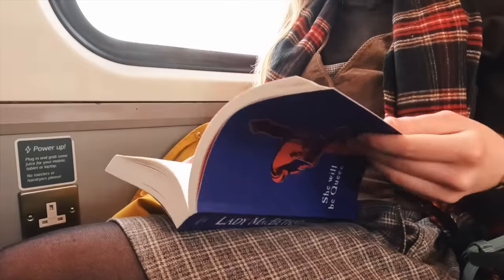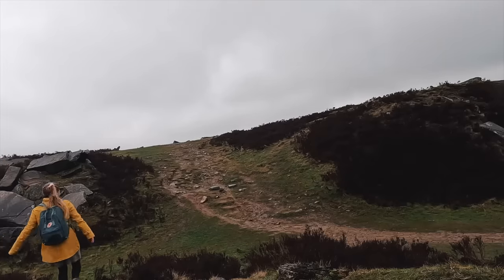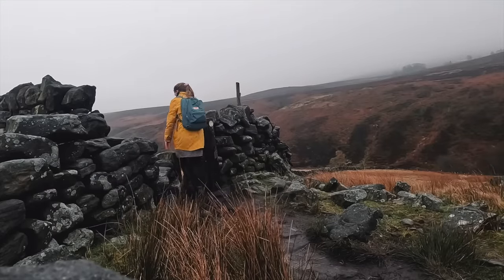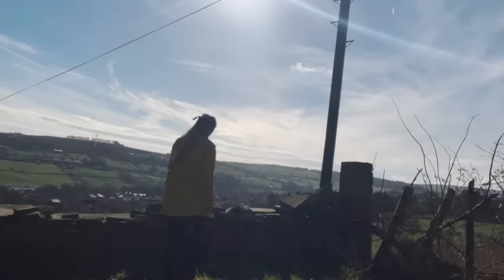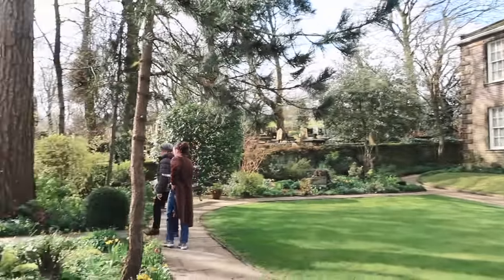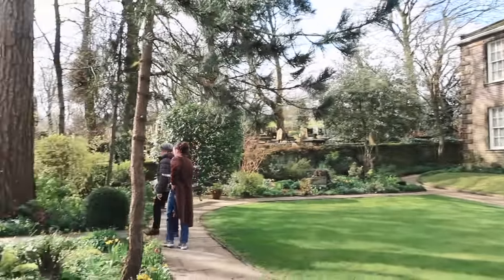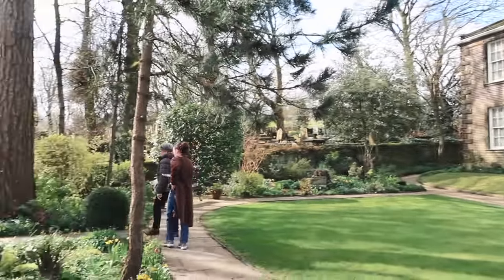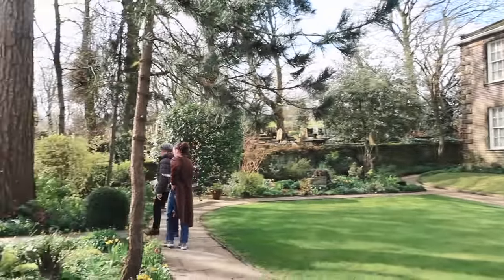A Bookish Week in Yorkshire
I love the moors...

Frequently Asked Questions:
📝 What are you studying? I just finished studying English Literature at the University of Exeter. But we are students for life, and I hope that I will continue learning even though I am out of structured education.
📝 Have you written a book? My life goal is to be a published author and make a living from writing and I am using this year to gain experience, build up a portfolio and work on a book with my agent. I have just finished the final draft of that book, as you can see in this video.
🎃 Do you have merch? I don't have merch in the traditional sense (I can't imagine selling something with my face or name on haha!), but I do have a stationery company where I sell planners for students. These are all designed with students in mind and follow models which I've used when planning my studying. Our products are printed in pastel colours on recycled paper

0:00 intro
0:36 Day One: hiking to the real Wuthering Heights
8:51 Day Two: visiting the Brontë Parsonage
17:04 Day Three: the sunrise & literary tourism at Hebden Bridge
22:39 Day Four: York